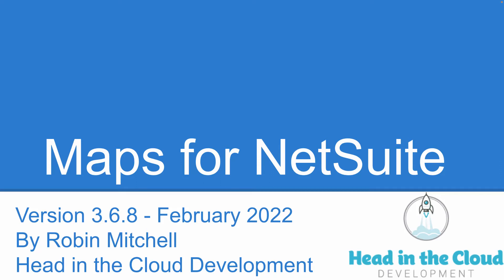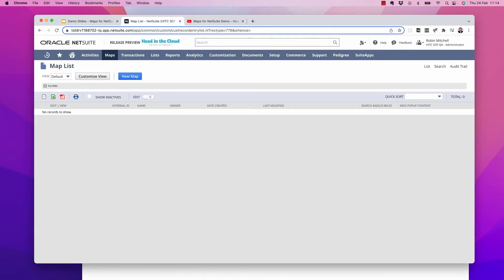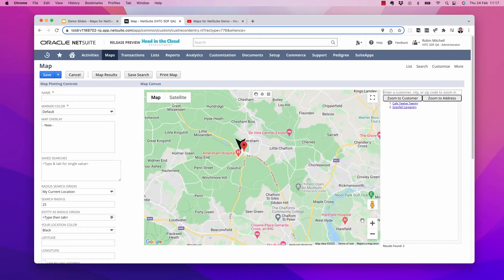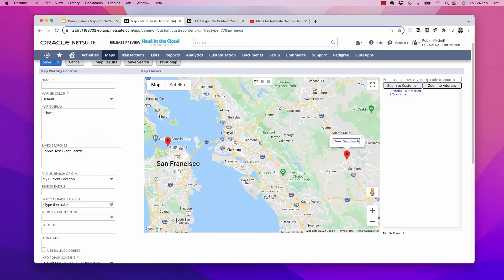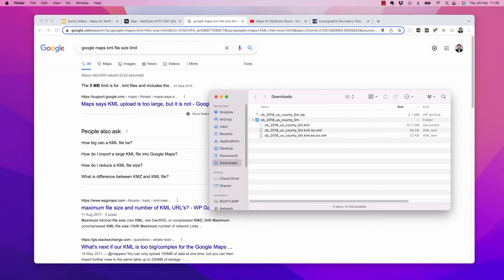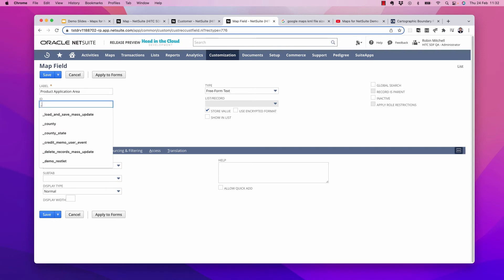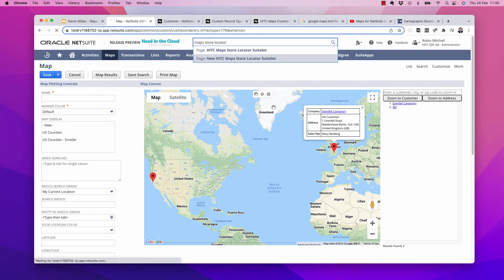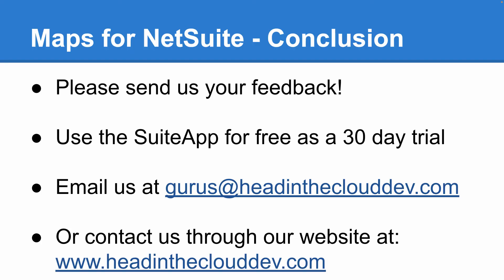Maps for NetSuite - Features Walkthrough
Here we walk through some of the features of Maps for NetSuite:
1. Installation / setup
2. Basic customer mapping
3. Making a heatmap
4. Mapping other record types (calendar events)
5. Using KML / KMZ map overlays
6. Creating custom filter fields on a map
7. Setting up our store locator suitelet for use as an iFrame on your website
8. Accessing the Maps documentation PDF for further help